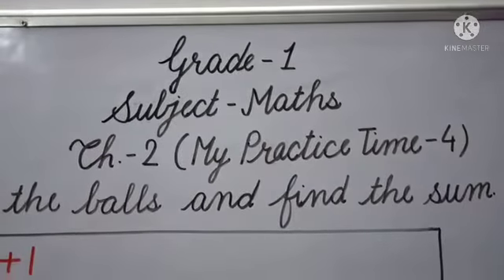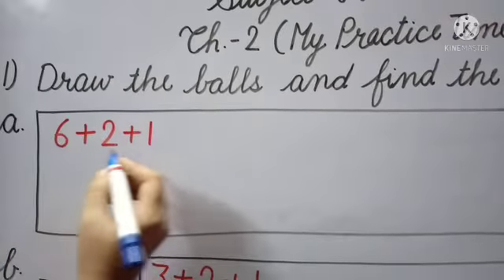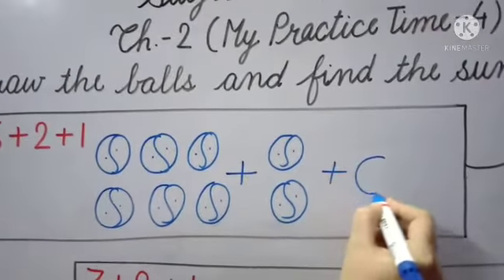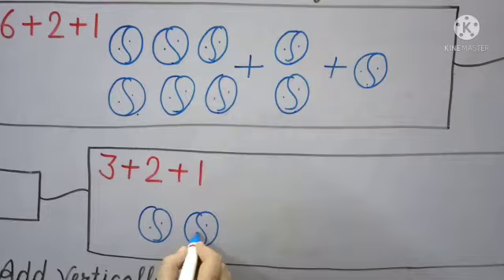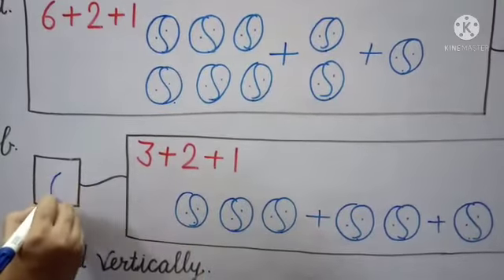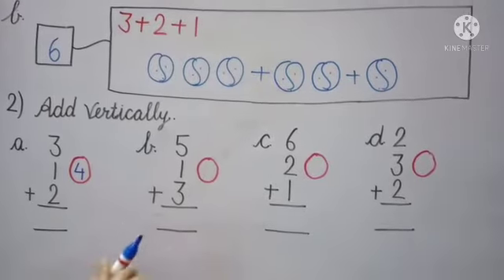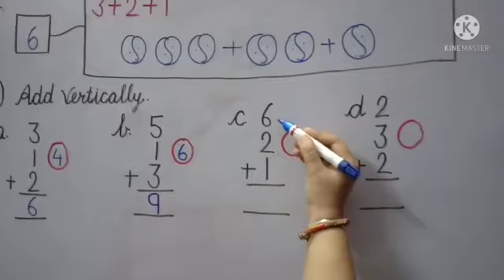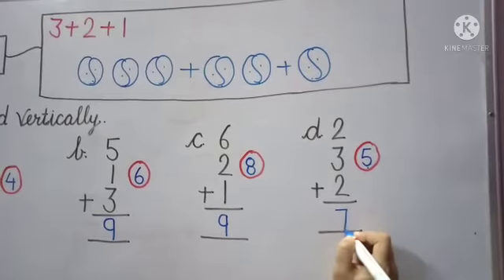Grade-1 Maths Ch.-2 My Practice Time-4